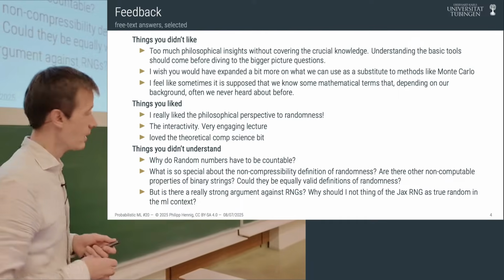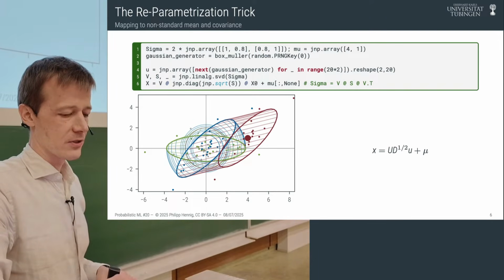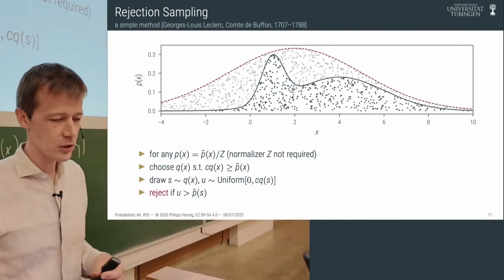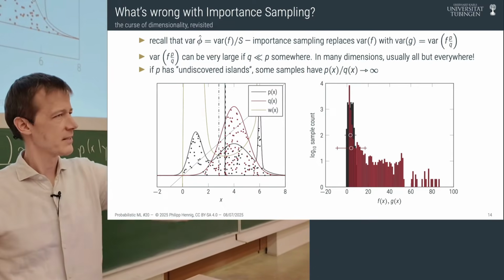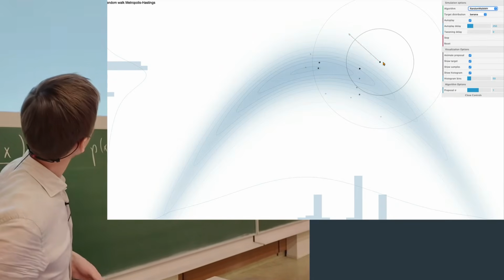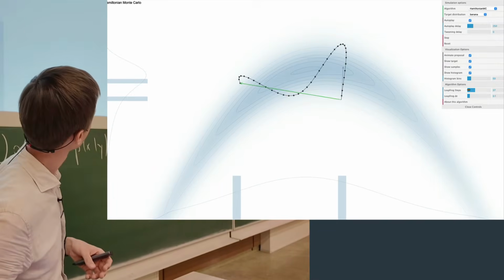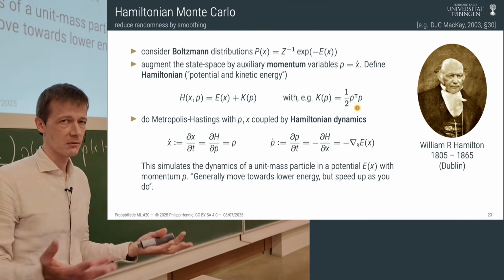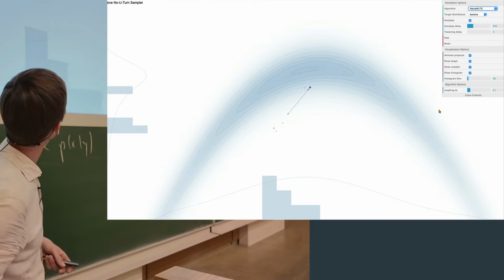Probabilistic ML - 20 - Markov Chain Monte Carlo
Contents include an overview of classic Markov Chain Monte Carlo Methods, including Metropolis-Hastings, Gibbs, and Hamiltonian Monte Carlo